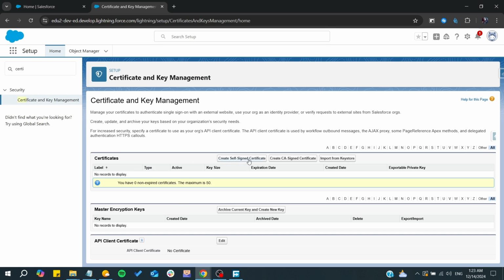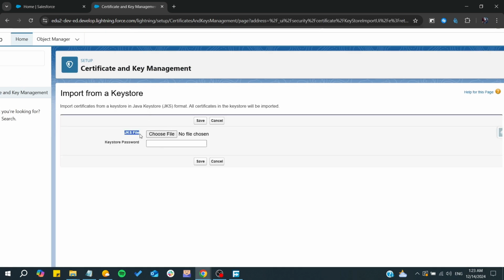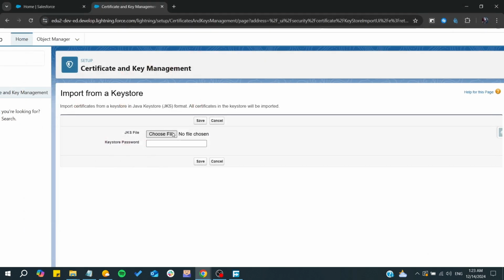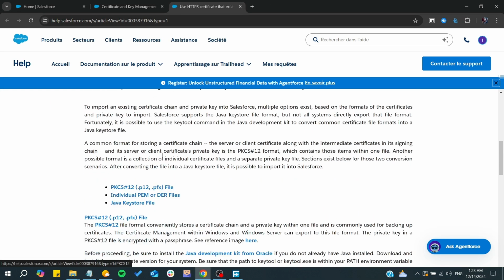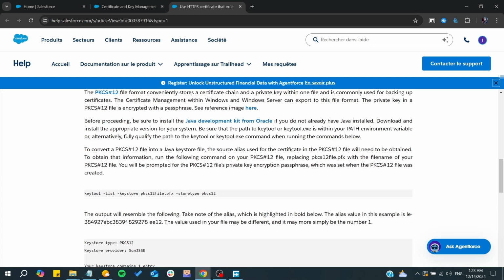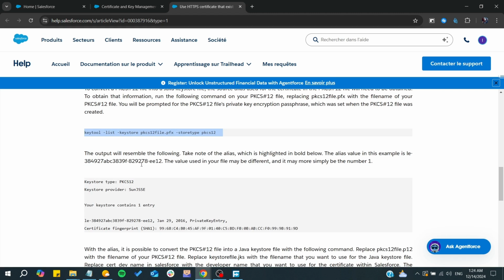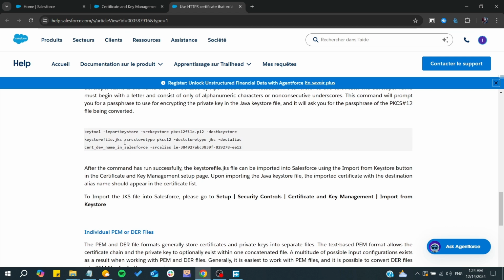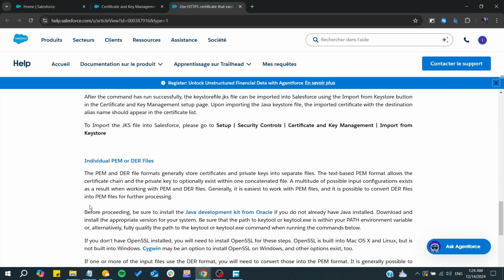How To Upload A Signed Certificate In Salesforce Tutorial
Today we talk about upload a signed certificate in salesforce,single sign on,integration,salesforce